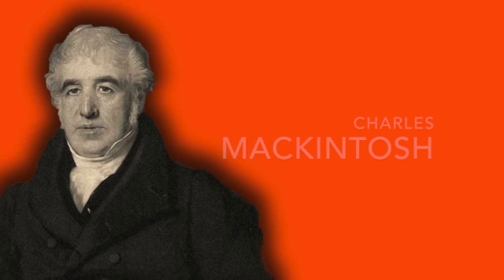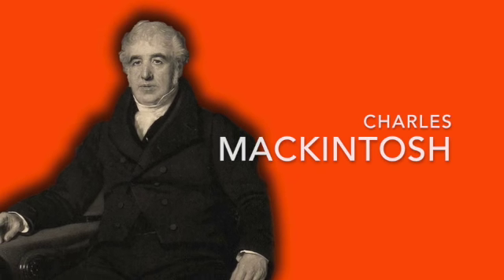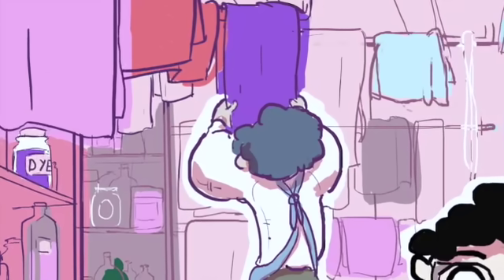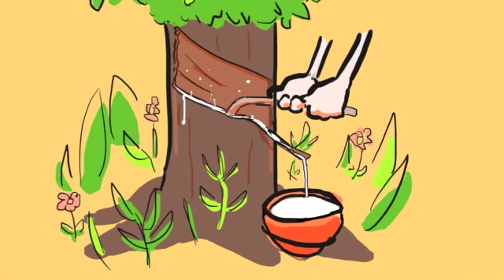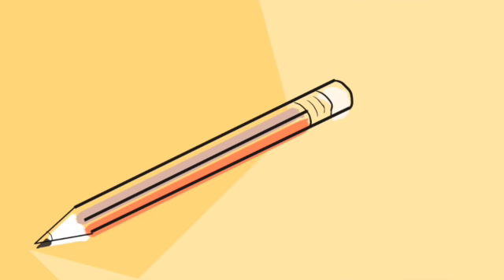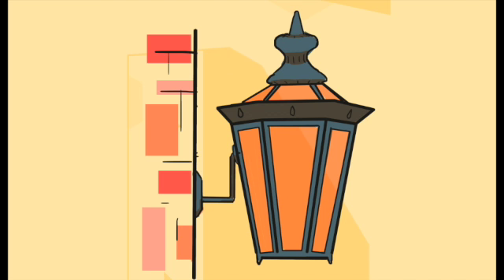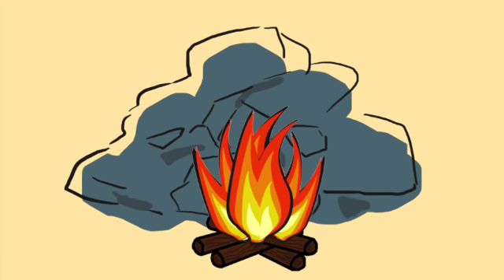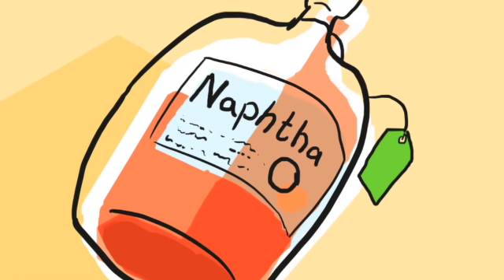The story of Charles Mackintosh - he invented rainwear!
When it rains, we grab a mac.  Why mac?  This little video tells you about the Scottish inventor who came up with the bright idea of waterproofing fabric!